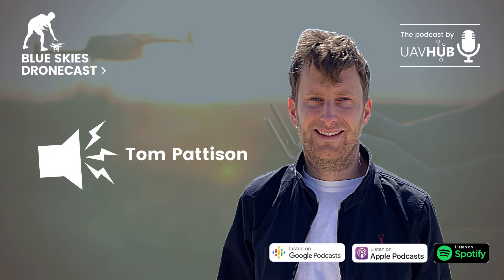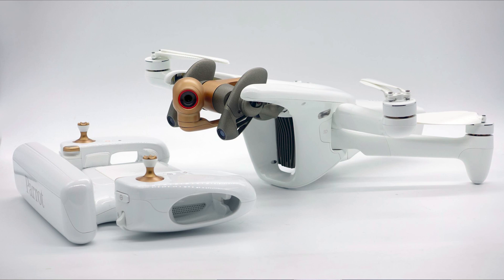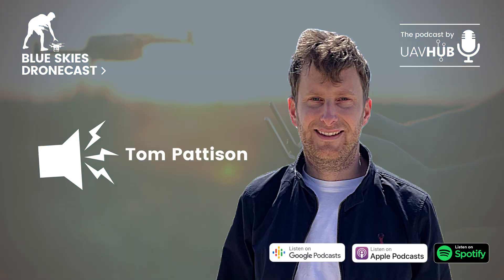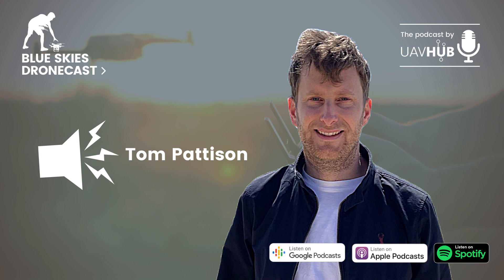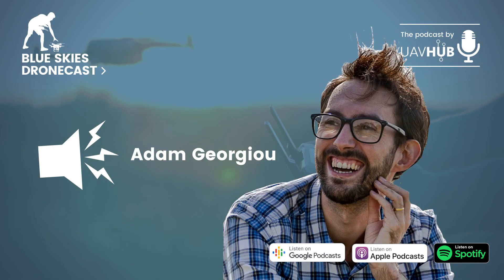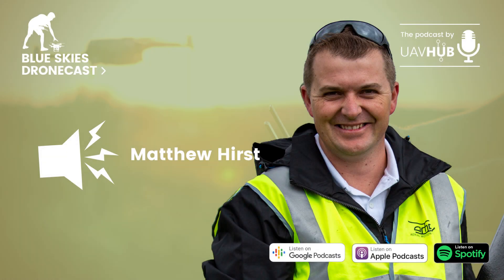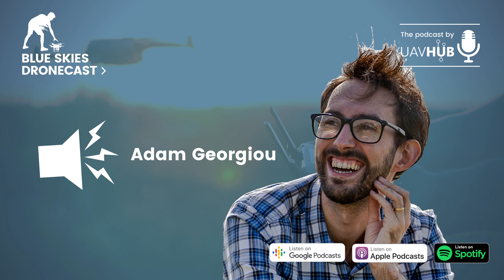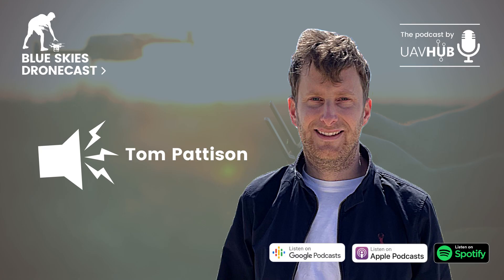A look at the Parrot ANAFI Ai - Blue Skies Dronecast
Welcome to the Blue Skies Dronecast - A Podcast by UAVHUB.

Each week we'll be discussing a brand new central topic and taking questions from you, the listeners about all things drone-related.

This BONUS episode is hosted by UAVHUB team members Tom Pattison, Adam Georgiou and Matthew Hirst.

In this episode, we discuss the recently announced Parrot ANAFI Ai. Is it a DJI killer? Is it the first certified drone? join the discussion!